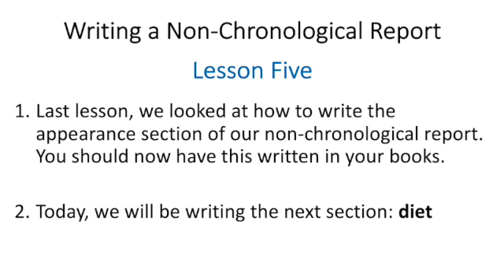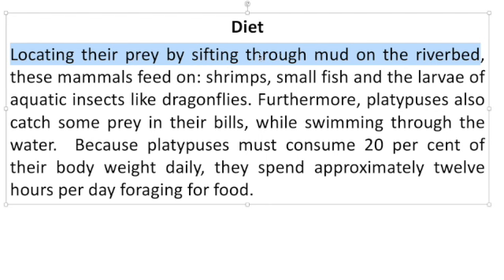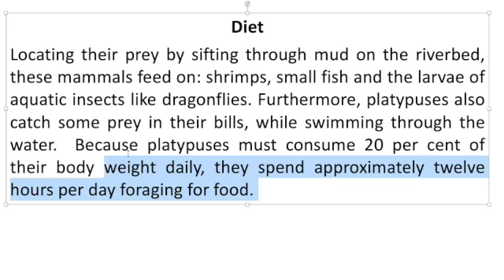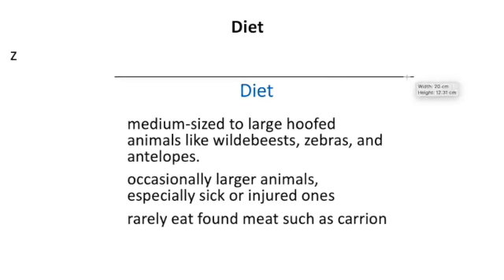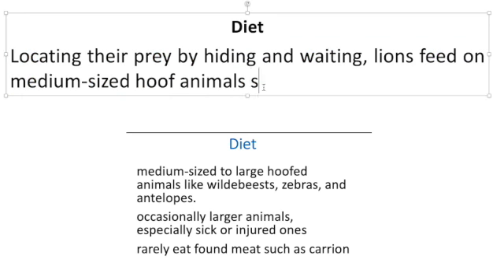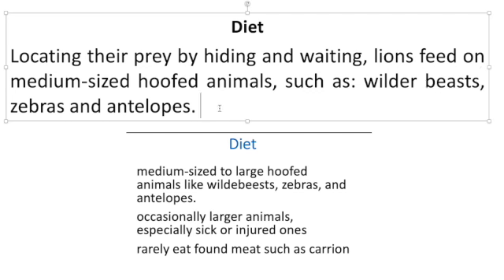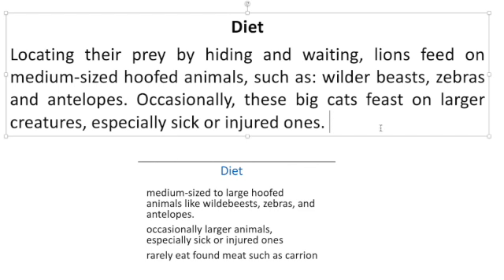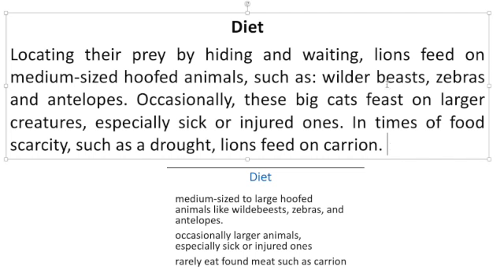Lesson 5: DIET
Lesson Five: Writing a Non-Chronological Report